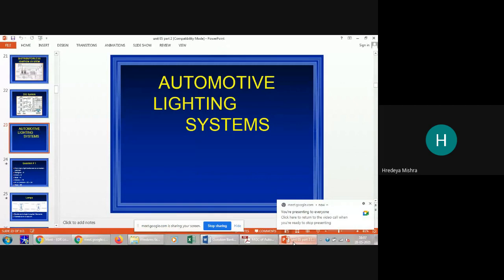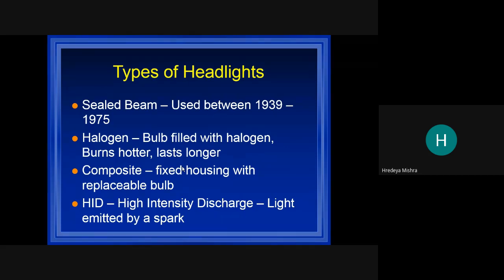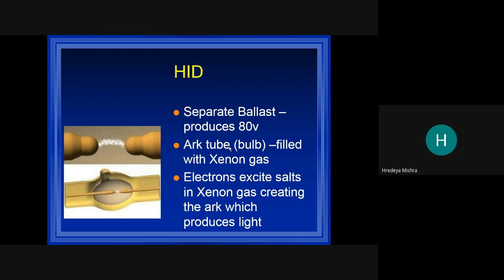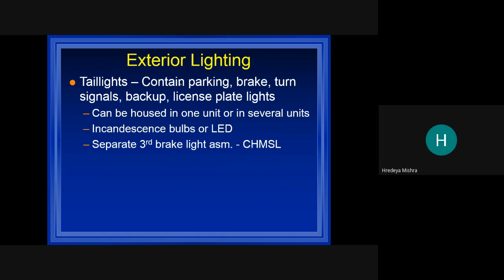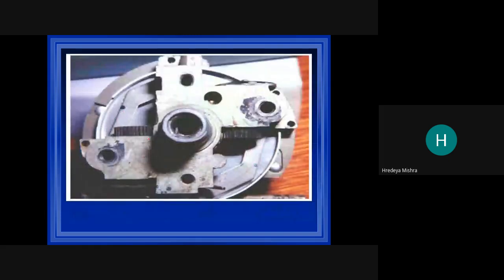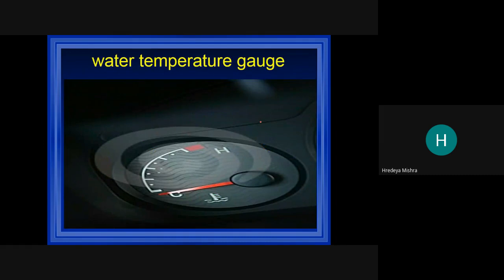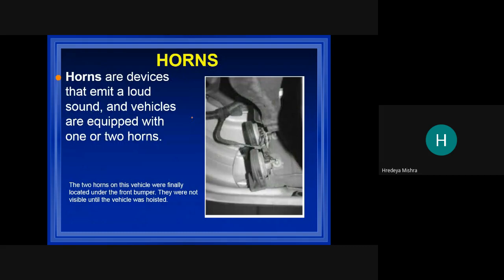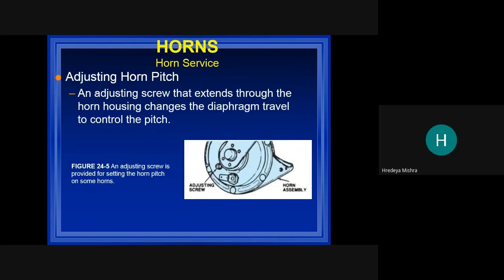AEN Lecture 19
Automobile Lighting System